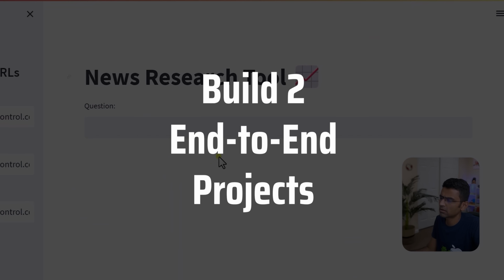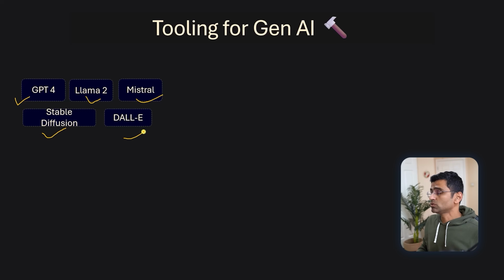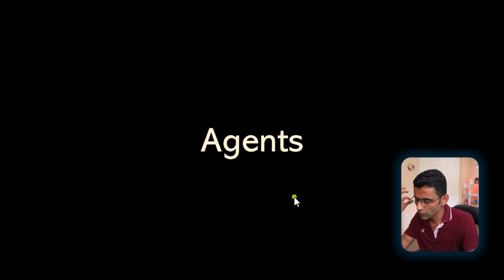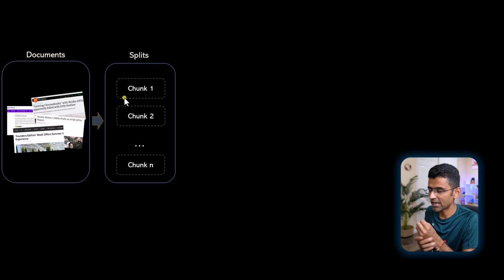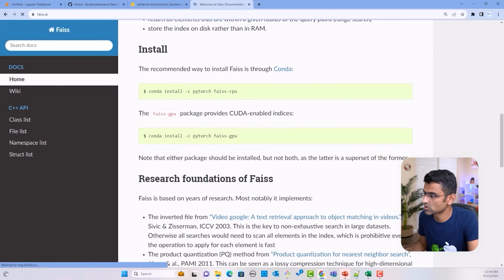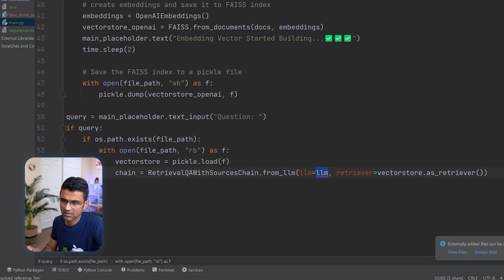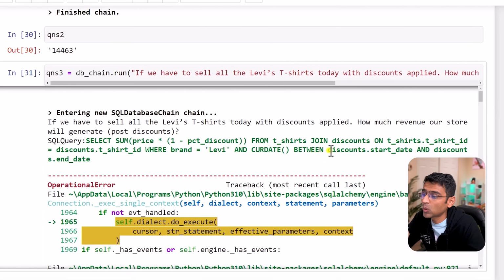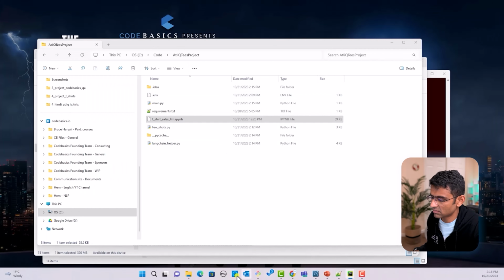Gen AI Course | Gen AI Tutorial For Beginners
This Gen AI tutorial for beginners is sort of like a Gen AI mini-course where a person can start learning the fundamentals of Gen AI and in the end, we build two end-to-end projects. Below is the outline of the exact topics that are covered.

00:00 Overview
00:29 What is Gen AI or Generative AI?
01:23 Gen AI evolution
10:00 What is LLM (Large Language Model)?
13:55 Embeddings, Vector Database
21:24 Retrieval Augmented Generation
28:16 Tooling for Gen AI
29:14 Langchain Fundamentals
1:14:49 End-to-End Project 1: Equity Research Tool
2:28:25 End-to-End Project 2: Retail Q&A Tool

#️⃣ Social Media #️⃣